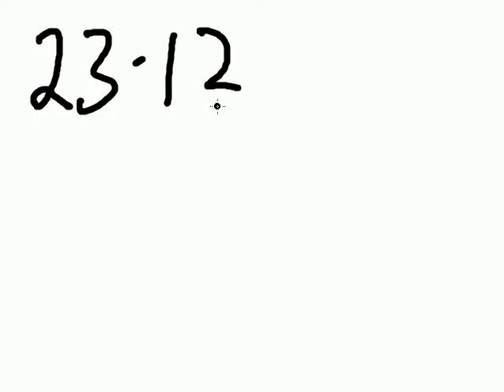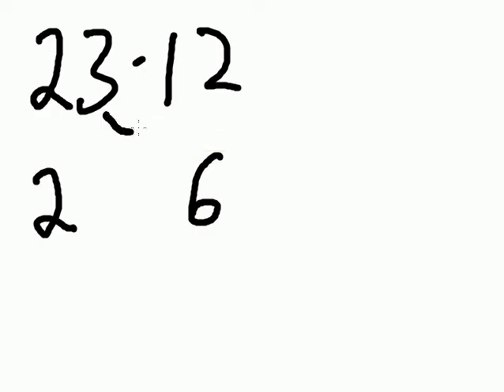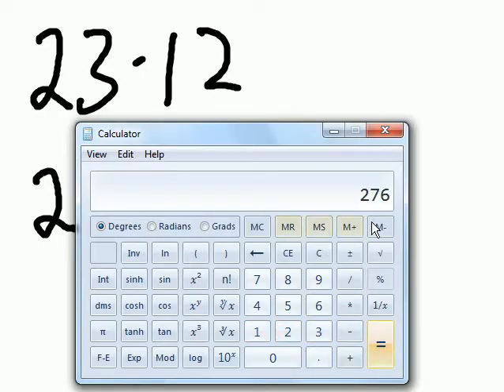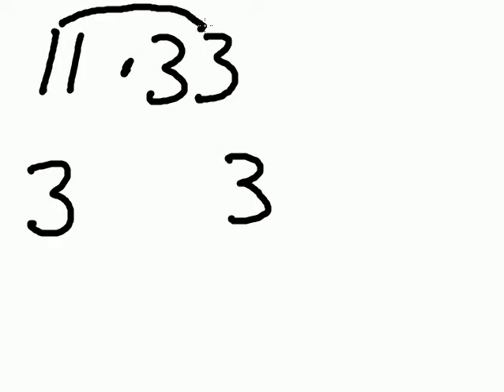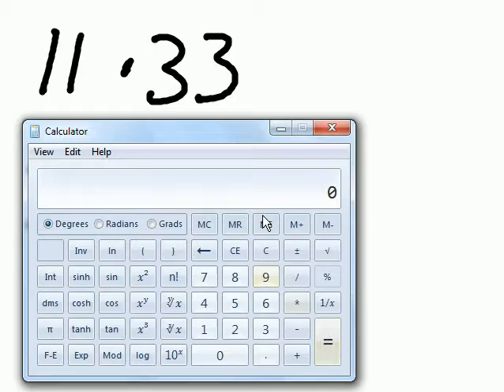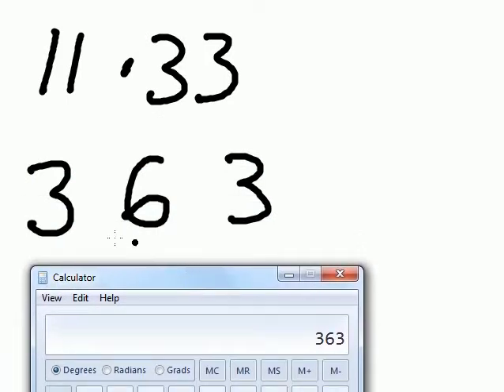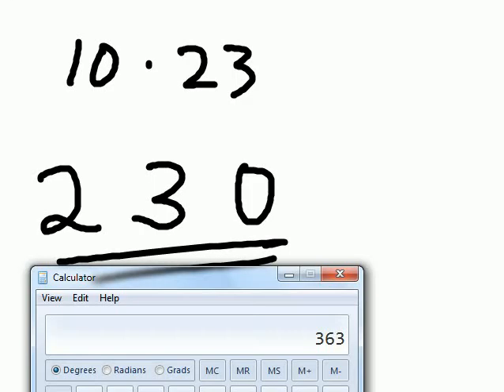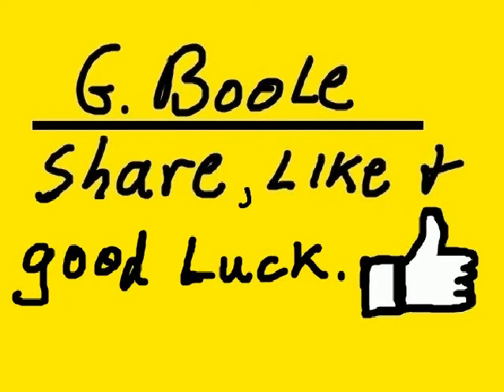Multiplication using a different approach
multiply 2 digit numbers, but keeping the digits of each number
less than or equal to 3 so as to avoid carrying and easing the learning process.